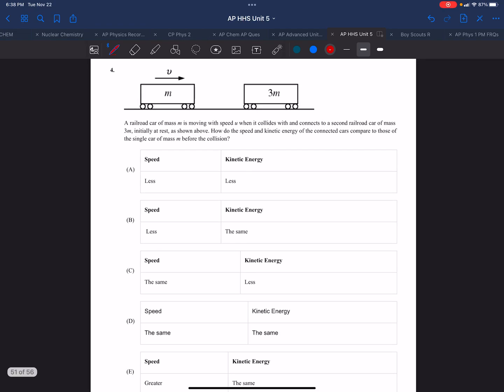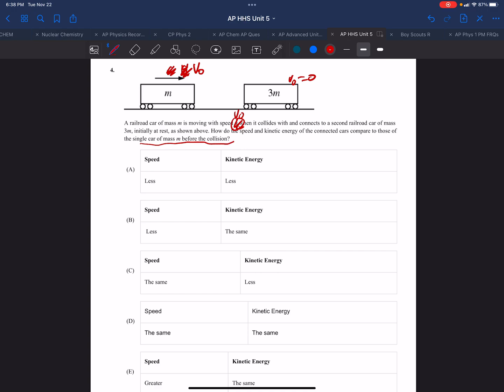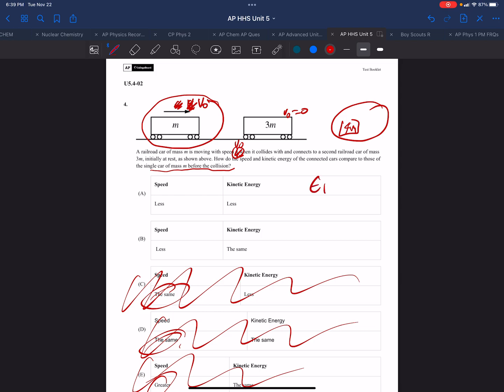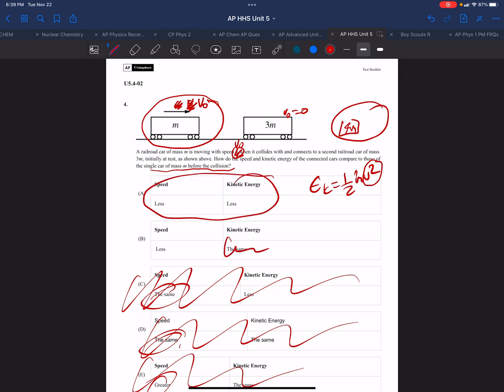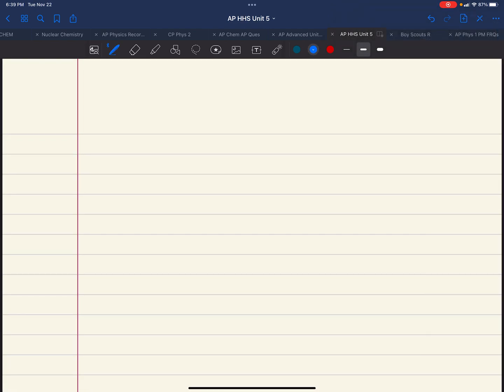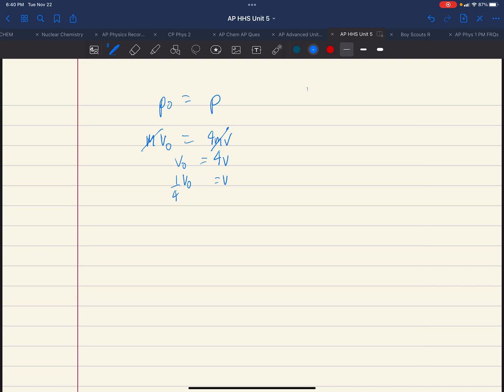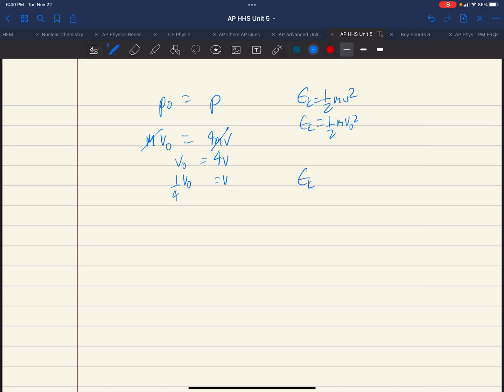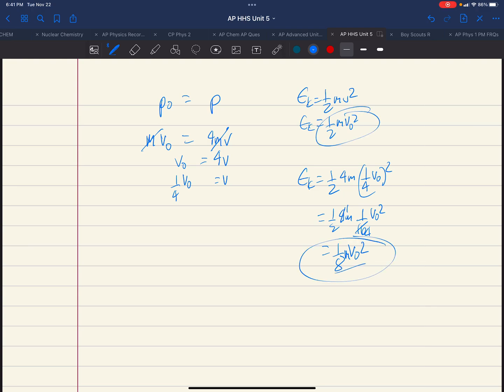5 4 2 04